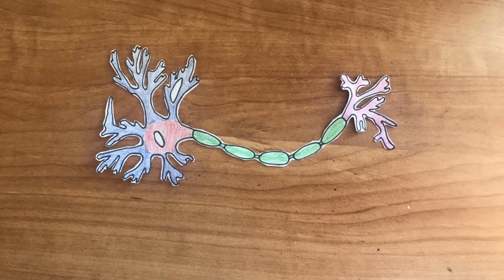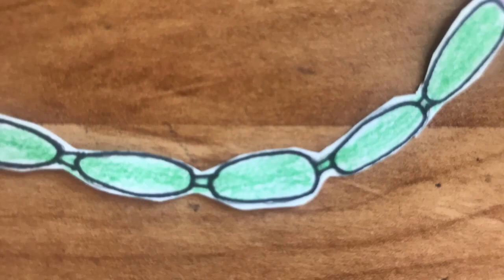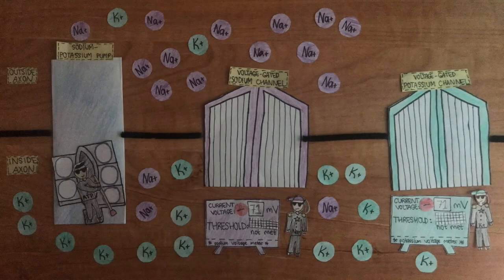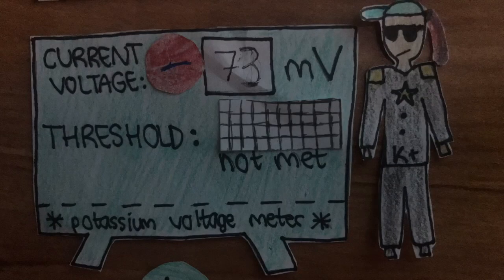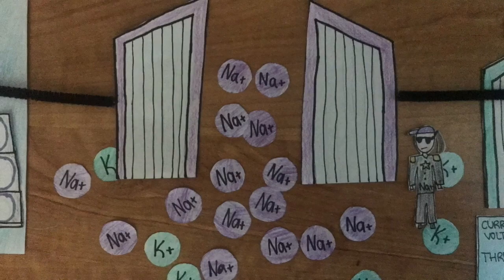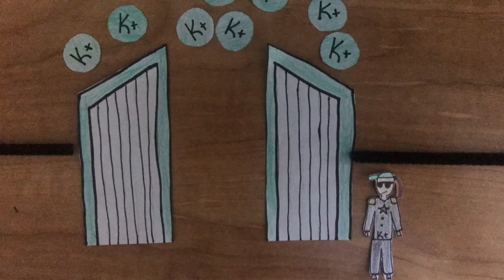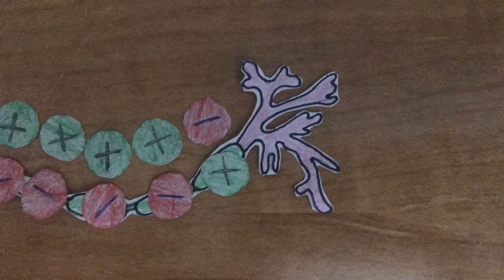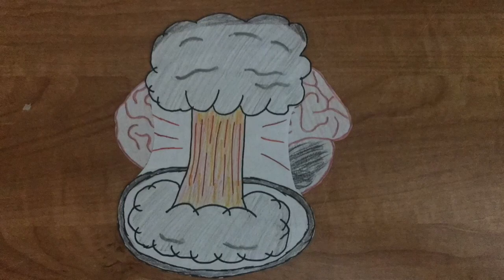Breakthrough Junior Challenge 2020 | Action Potentials | Amrita Malhotra